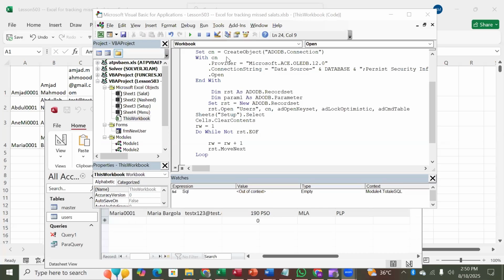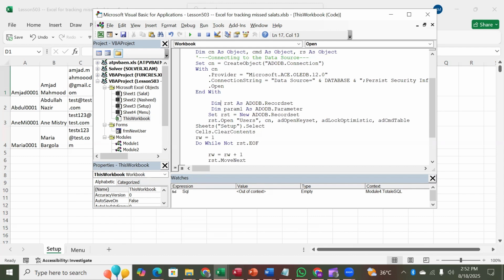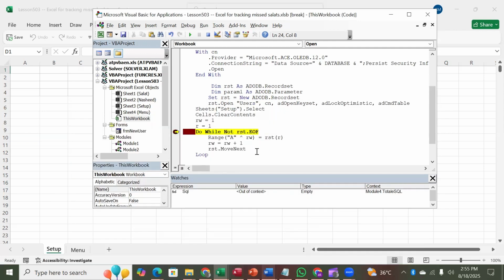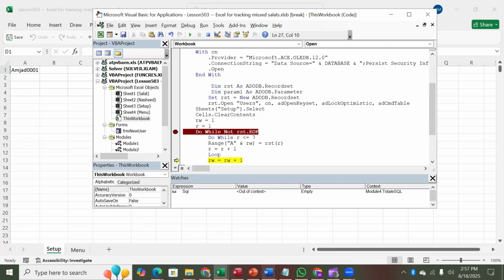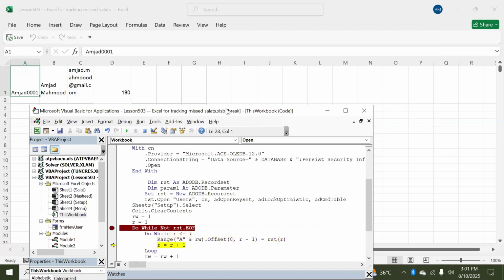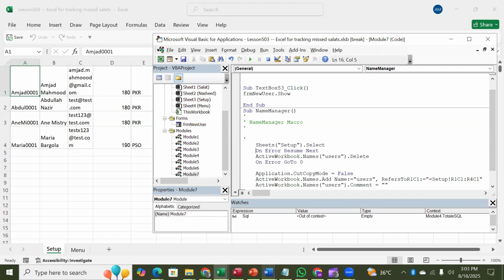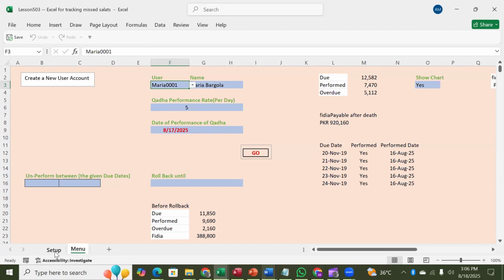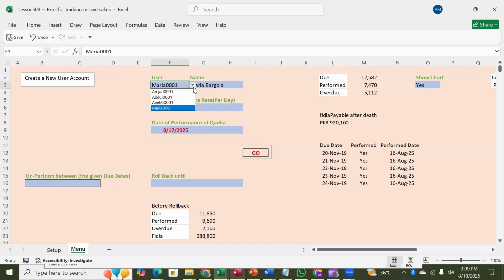Automated AccessDB user dashboard setup VBA Part 5 [English]